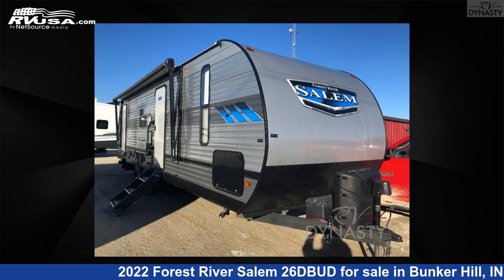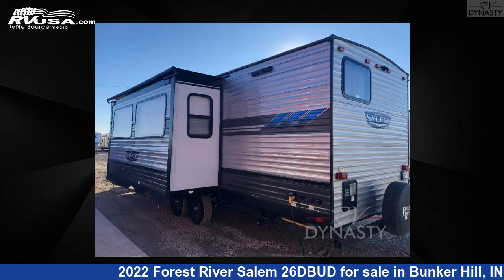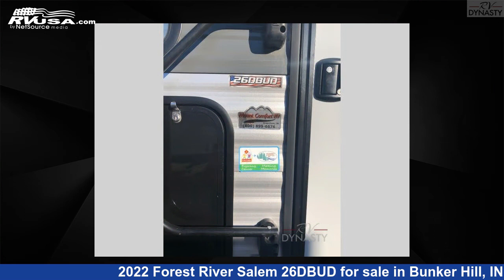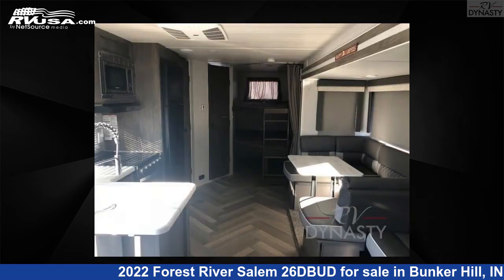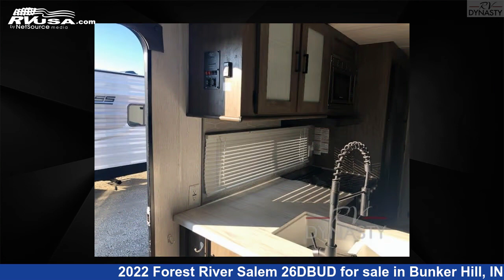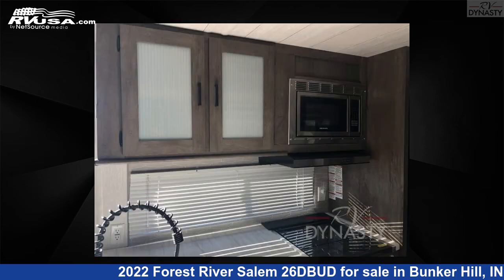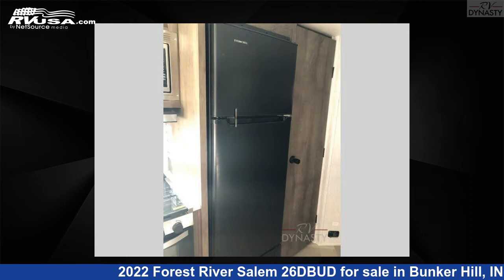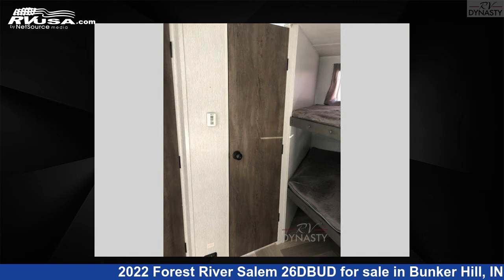Incredible 2022 Forest River Salem Travel Trailer RV For Sale in Bunker Hill, IN | RVUSA.com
This 2022 Forest River Salem 26DBUD is a Travel Trailer RV. It is located in Bunker Hill, IN 46914 and is offered for sale by RV Dynasty. This Used Forest River Is 33' 0" in length and features sleeps 10, Slideout, and 40 gal fresh water capacity. The floorplan layout of this Travel Trailer features Bunkhouse, Front Bedroom, Outdoor Kitchen, Two Entry/Exit Doors, U-Shaped Dinette.